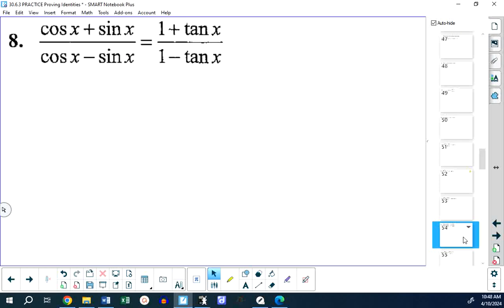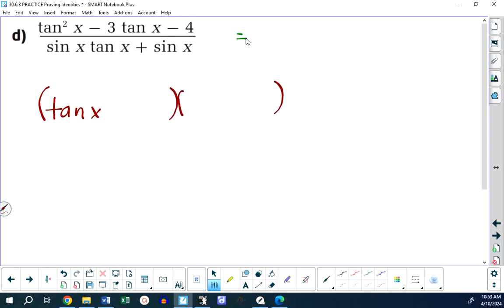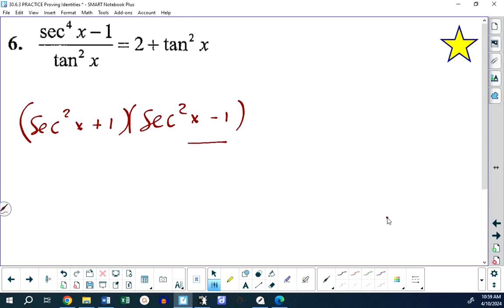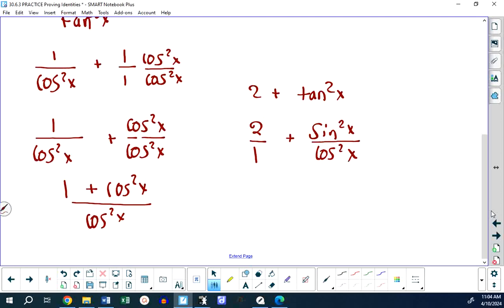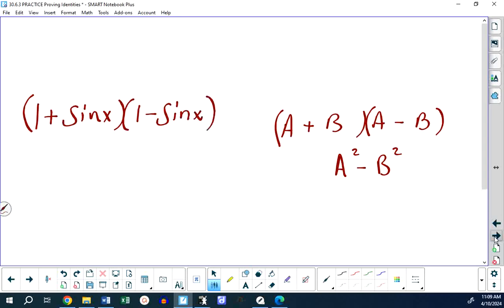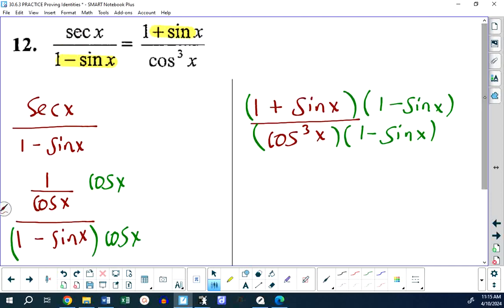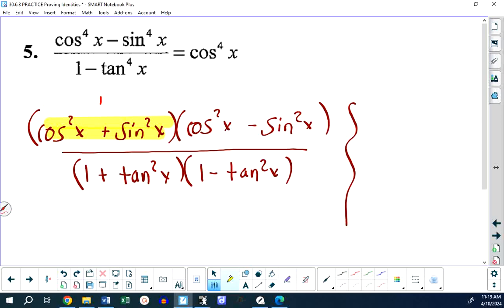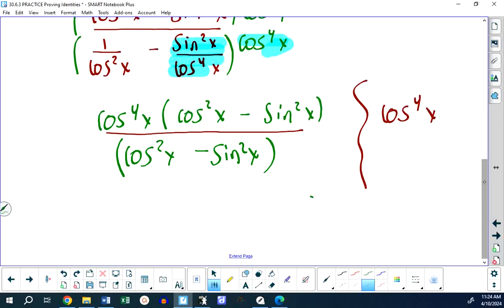Math 30-1 Some Trigonometric Proofs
Here are the solutions to some of the proofs asked about in class today.